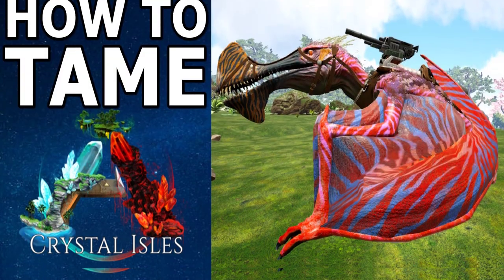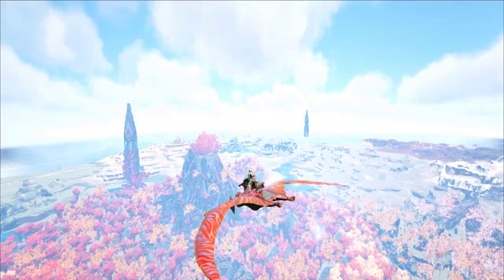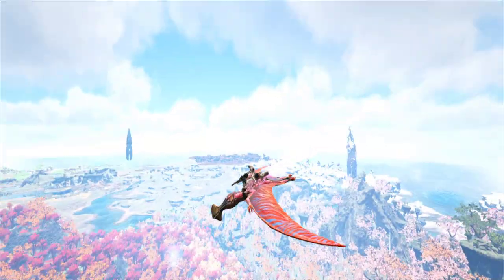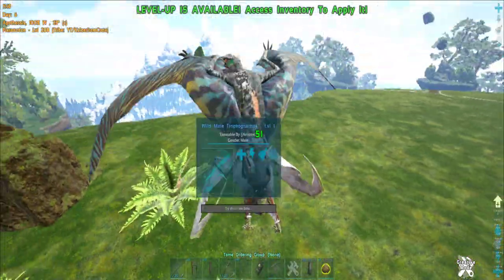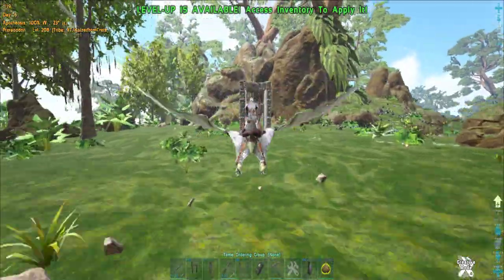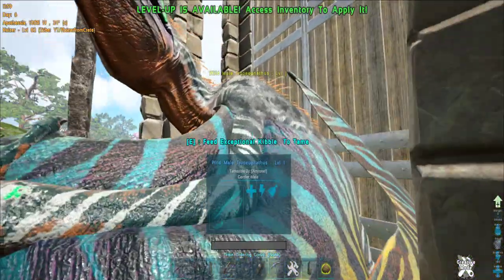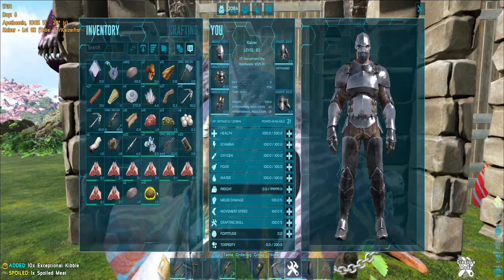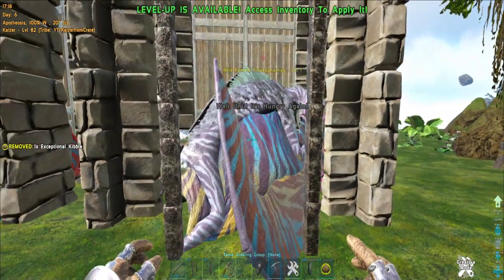FOOD TRICK - FOOD DROPS FASTER - How to TAME the Tropeognathus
If you want to tame a tropeognathus, you MUST know this feeding trick/glitch right now.

Spawn Location - Bottom left corner
GPS Coordinates - 70-20

FOOD TRICK on taming a tropeo
Tropeo Taming

Tropeognathus Spawn Code
admincheat summon Tropeognathus_Character_BP_C

Ark how to tame trope
Ark Trope
Ark New Flyer
ark tropeognathus
ark tropeognathus taming
ark tropeognathus gameplay
ark tropeognathus command
ark how to tame tropeognathus
ark how to tame the new Flyer
Ark trope food glitch
ark trope food trick
ark food trick
ark food glitch
Ark tropeognathus food glitch
ark tropeognathus food trick
ark tropeognathus passive tame
ark crystal isles
ark crystal isles new dino
ark crystal isles gameplay
ark crystal isles new flyer
ark crystal isles new map
map crystal isles ark
ark tropeognathus kibble